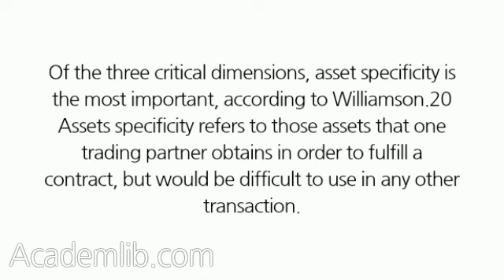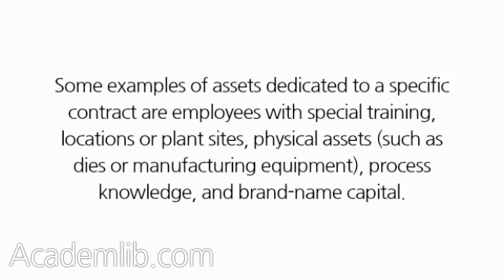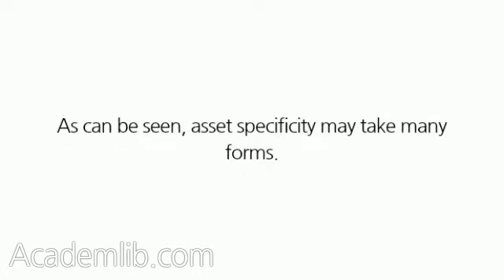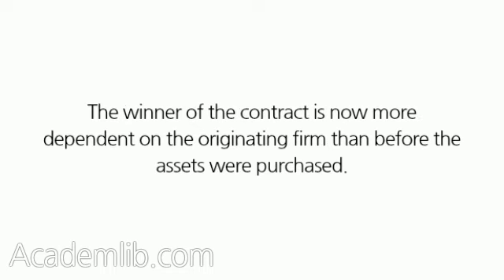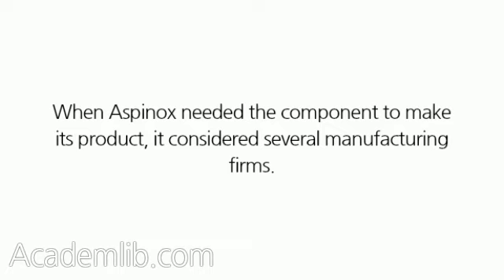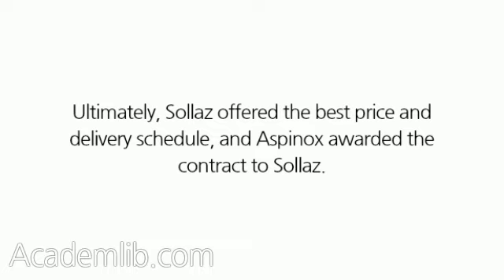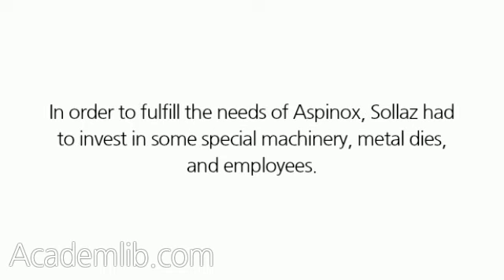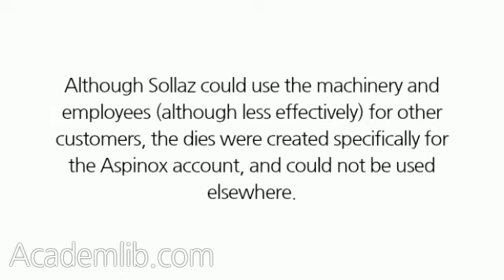Asset Specificity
Of the three critical dimensions, asset specificity is the most important, according to Williamson.20 Assets specificity refers to those assets that one trading partner obtains in order to fulfill a contract, but would be difficult to use in any other transaction. Some examples of assets dedicated to a specific contract are employees with special training, locations or plant sites, physical assets (such as dies or manufacturing equipment), process knowledge, and brand-name capital. As can be seen, asset specificity may take many forms. ...